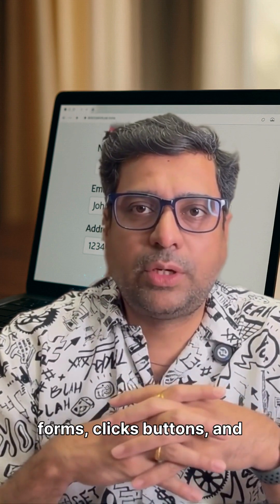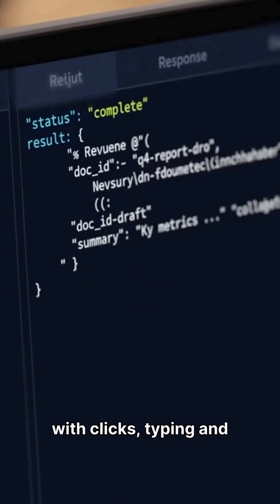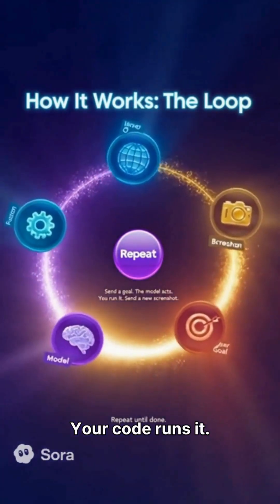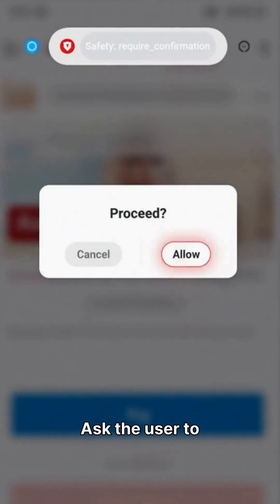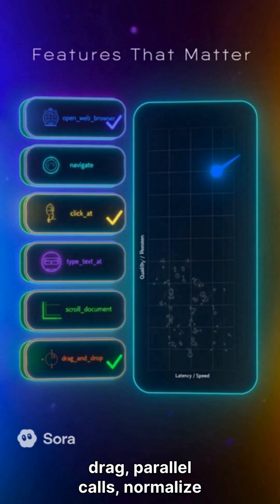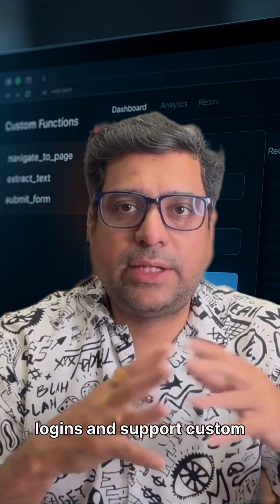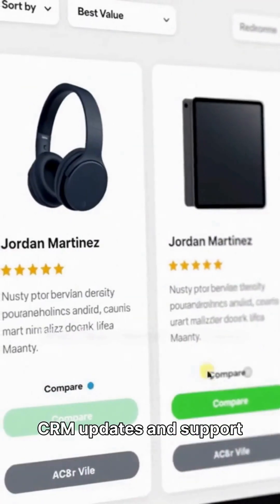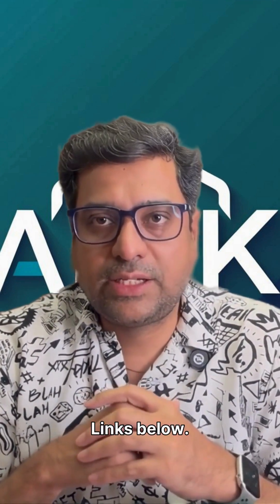Watch AI Browse the Internet… Like a Human!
AI can finally use your browser — for real.
It clicks, types, scrolls, fills forms, logs in, and even runs custom actions — safely.

In this video, you’ll see how the new Browser Use model changes what automation means:
✅ Controls real browsers with live screenshots
✅ Handles safety per action
✅ Works behind logins
✅ Supports custom functions
✅ Integrates with Vertex AI for scale

Who should watch:
Developers • Product builders • Automation pros • AI enthusiasts

🎯 Learn: How it works, safety design, top features, and real use cases like UI testing, form filling, and CRM automation.